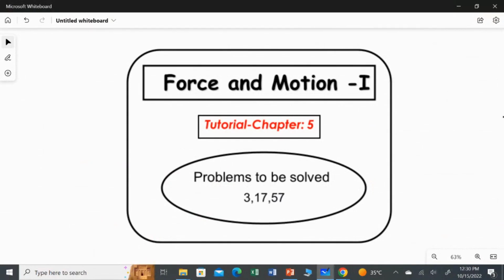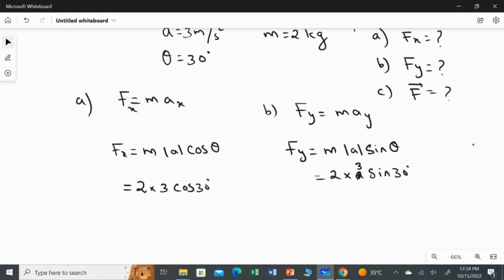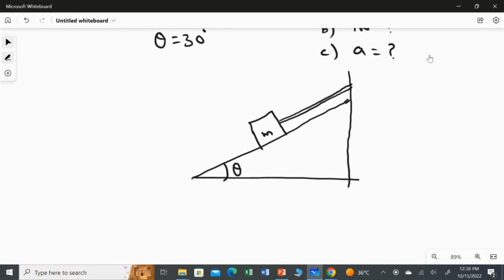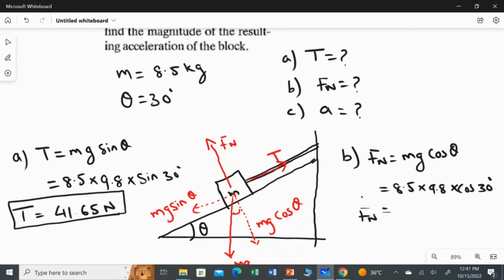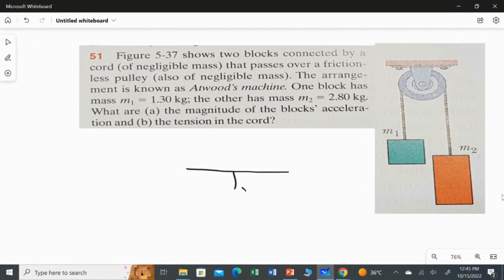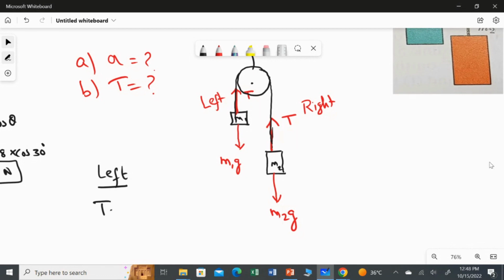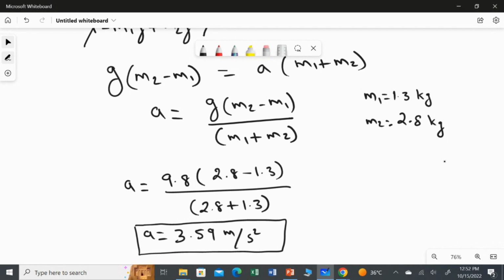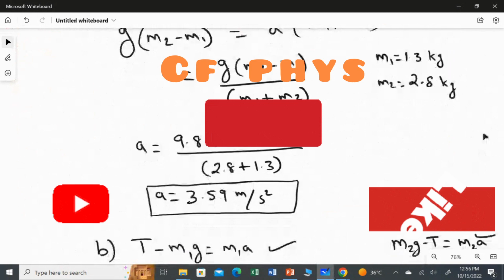Force and motion I Tutorial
The numerical problems related to the topic of force and motion are explained in this video